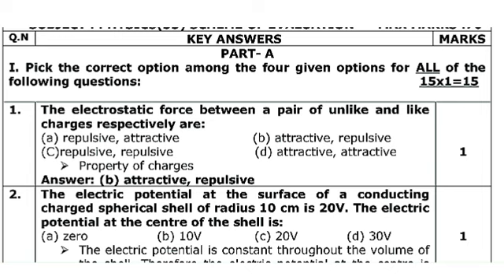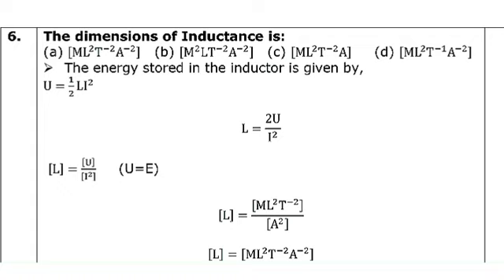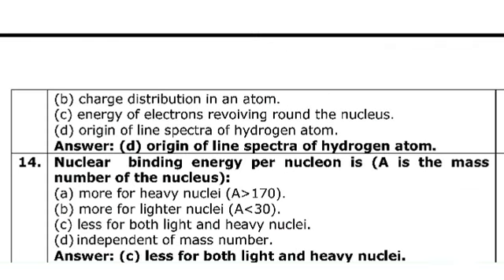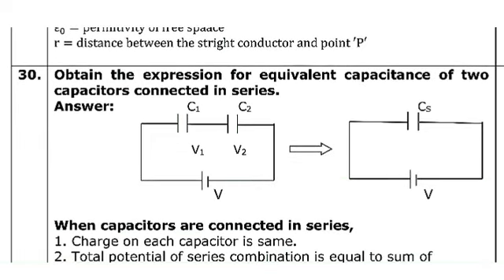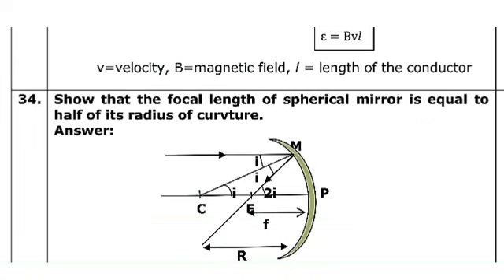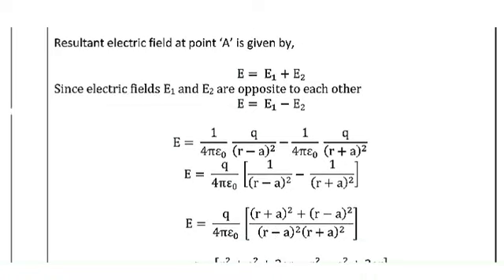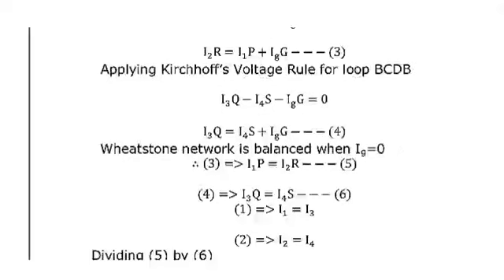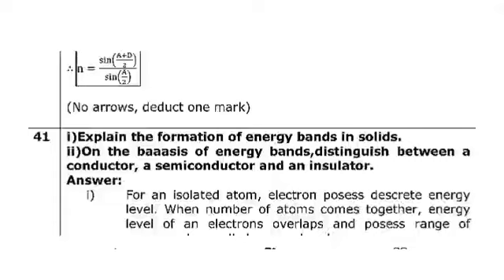2nd PUC Physics FINAL EXAM 🔥100% CONFIRMED QUESTIONS | Question Paper Solved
This video contains a complete solution of the 2nd PUC Physics model question paper, explained step-by-step in a simple and clear way.
🔥 These are most expected and highly important questions for the 2nd PUC Physics Final Examination.
This video is specially made for students who want smart revision, concept clarity, and exam confidence.
✅ Full question paper solved
✅ Important derivations & numericals
✅ Final exam–oriented explanation
✅ Useful for last-minute revision
📌 Watch this video till the end to understand how to write answers properly and score better in the final exam.
👉 Recommended for:
2nd PUC Science students | Physics Final Exam preparation